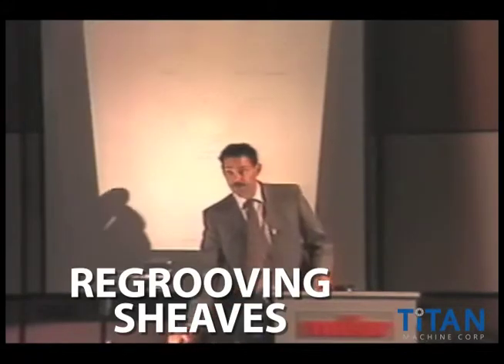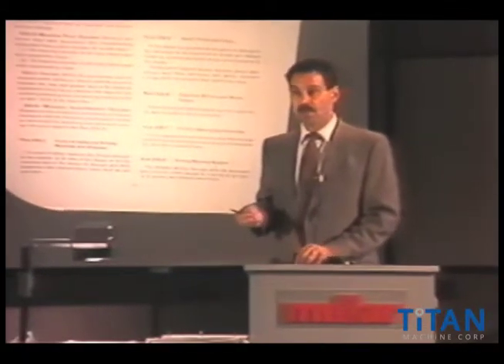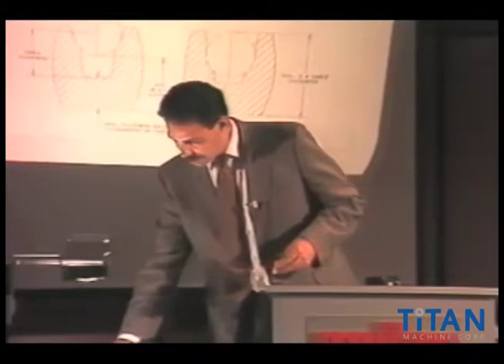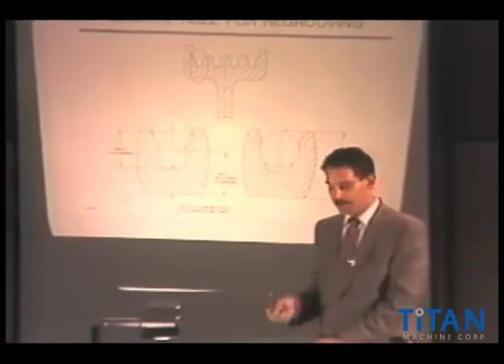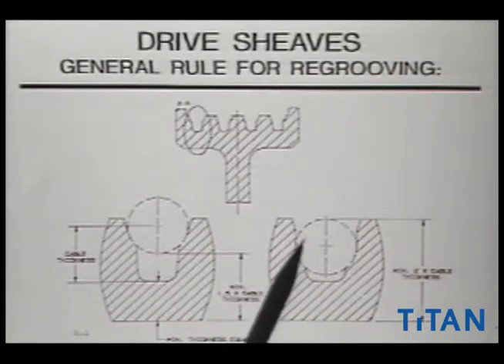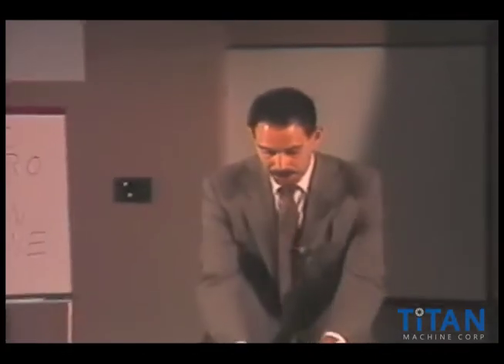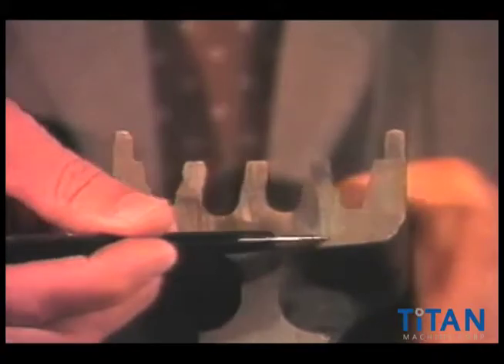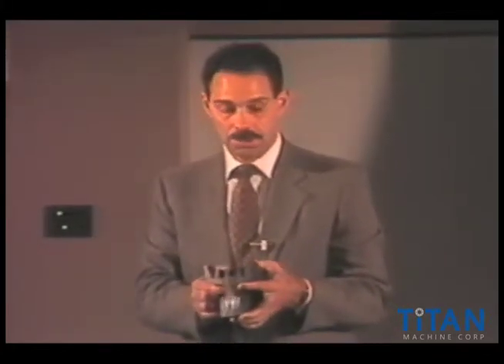Re-Grooving Sheaves - Geared Elevator Machines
Video 13 of 15 -  'Re-Grooving Sheaves' - Lost Motion Video Series

- General Overview
- Code
- General Rules
- Material Thickness
- Examples